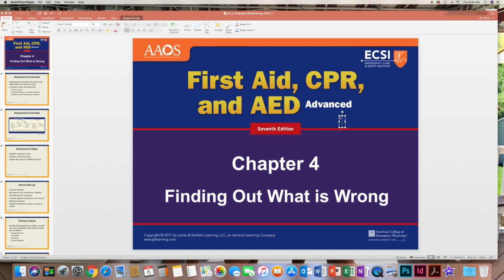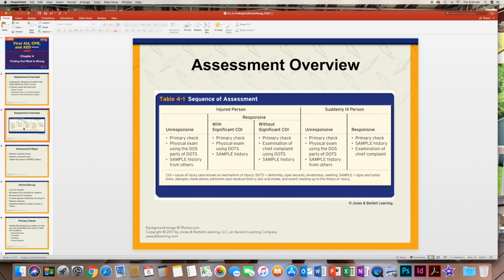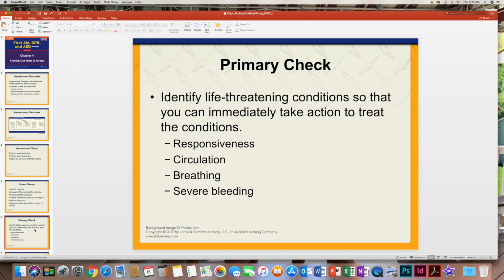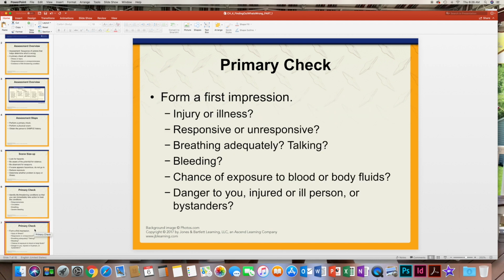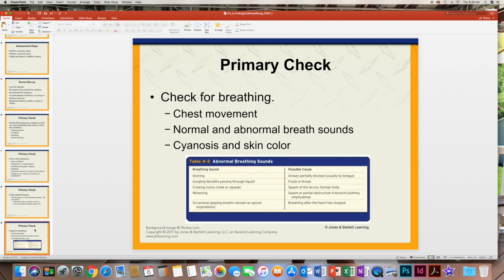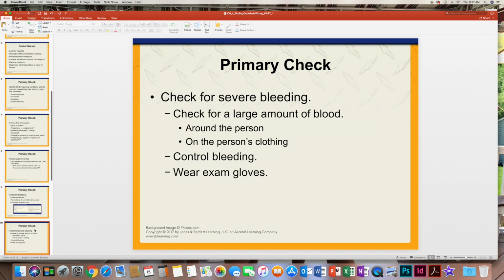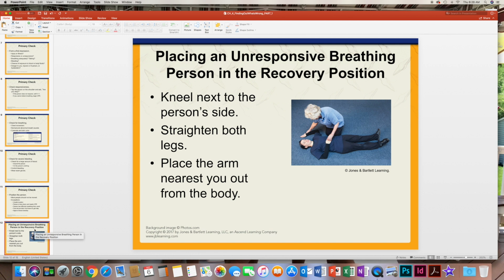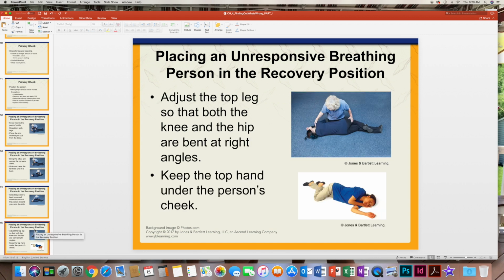FAEC Chapter 4 Part 1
Finding Out What is Wrong